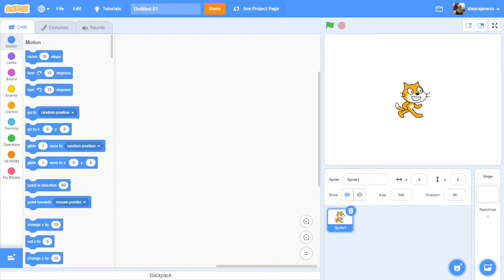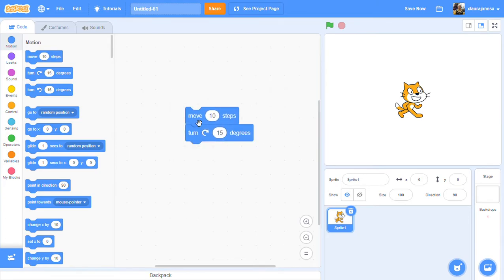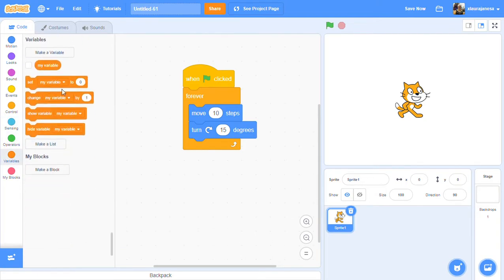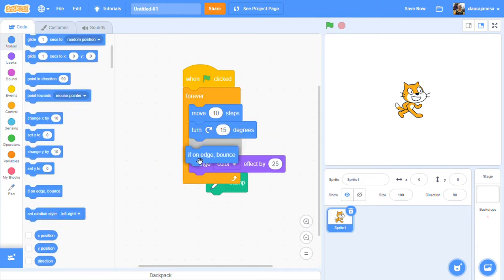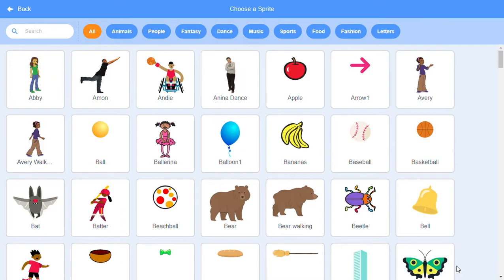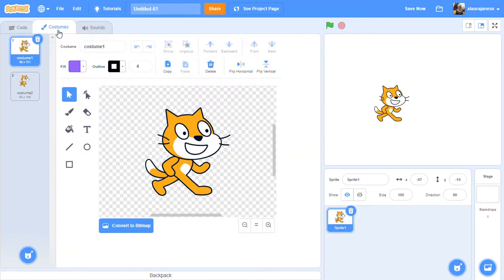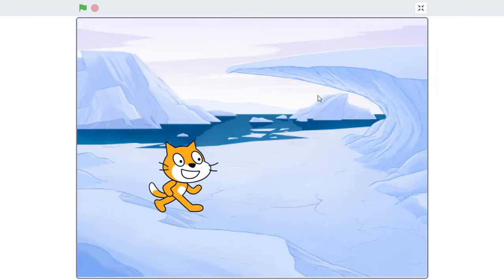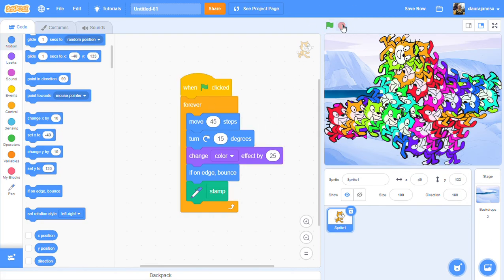Quick Introduction to Scratch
This video will show you the basics of Scratch and how to use it, and also includes a simple tutorial for you to complete.